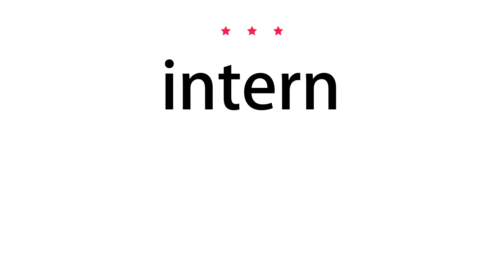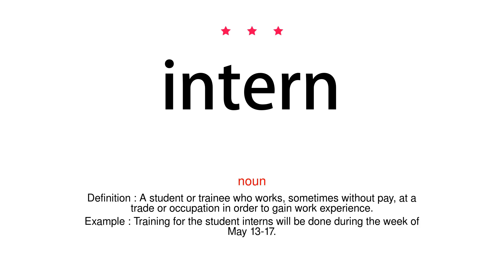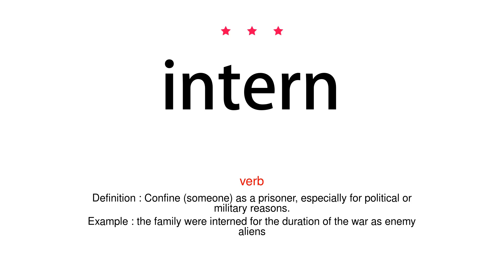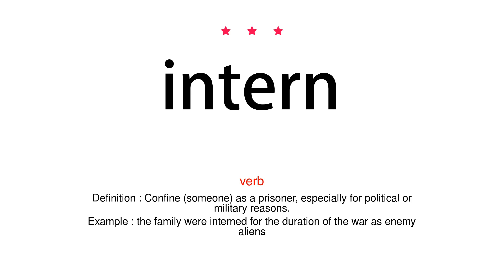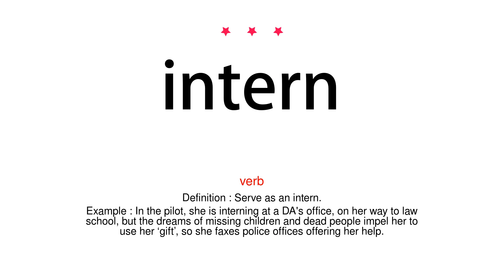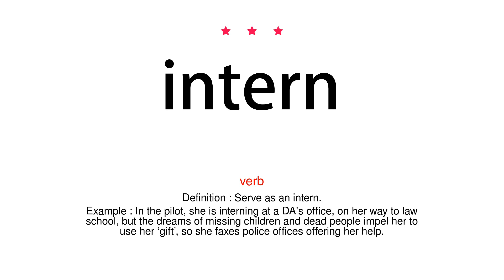How to pronounce intern - Vocab Today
The pronunciation of the word intern in Amercian accent is demonstrated in this video. If the word is from another language, such as brand name, it will be pronounced in its original language. Based on the word frequency, this is of 3 stars difficulty.

The word intern has the following meanings:
1. (noun)
Definition : A student or trainee who works, sometimes without pay, at a trade or occupation in order to gain work experience.
Example : Training for the student interns will be done during the week of May 13-17.
2. (verb)
Definition : Confine (someone) as a prisoner, especially for political or military reasons.
Example : the family were interned for the duration of the war as enemy aliens
3. (verb)
Definition : Serve as an intern.
Example : In the pilot, she is interning at a DA's office, on her way to law school, but the dreams of missing children and dead people impel her to use her ‘gift’, so she faxes police offices offering her help.